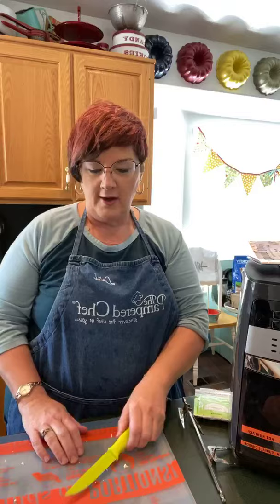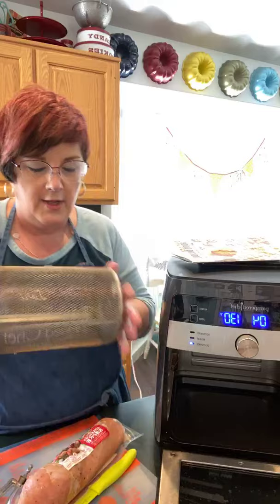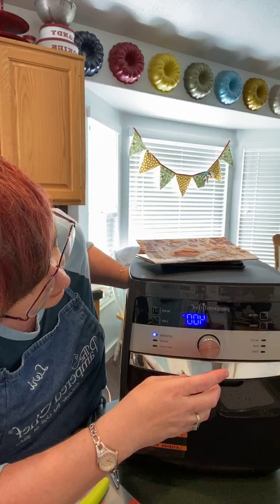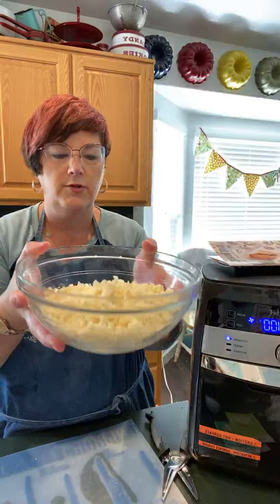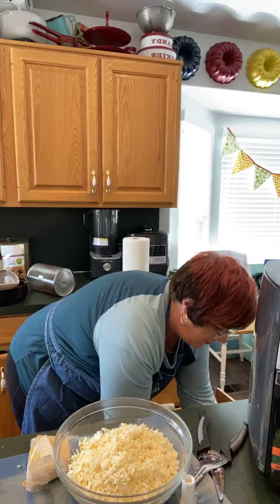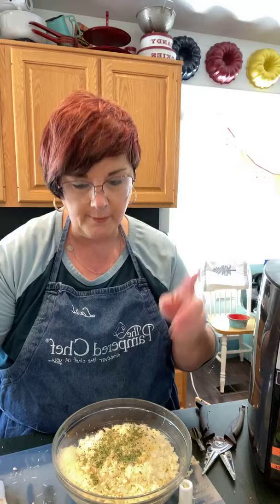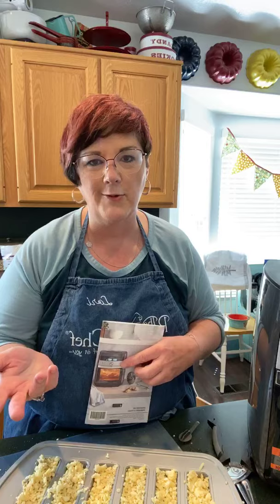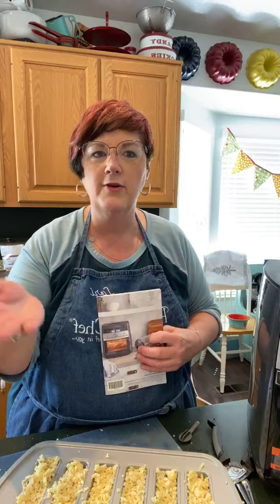Lunch with Lori: Air Fryer Rotisserie Turkey Tenderloin & Cauliflower Sticks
LUNCH WITH LORI, features mealtime solutions earlier in the day so you can cook up dinner for your family later!! Today I showed off how easy it is to cook a TURKEY TENDERLOIN in the Deluxe Air Fryer (Item #100194) using the rotisserie feature. Bonus recipe, low carb CAULIFLOWER STICKS cooked up in the Waffle Stick Pan (Item #100018).

Check out how awesome the DELUXE AIR FRYER by Pampered Chef is

For more information about Pampered Chef products, to host a virtual party with me or join my team visit my PC